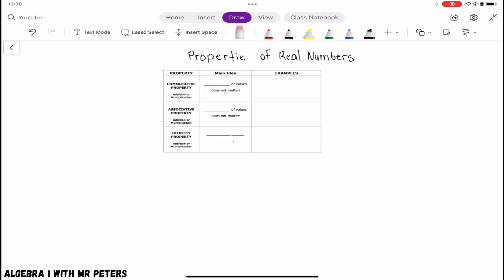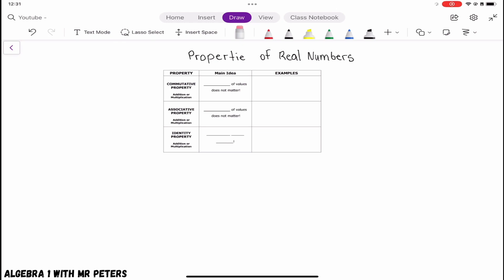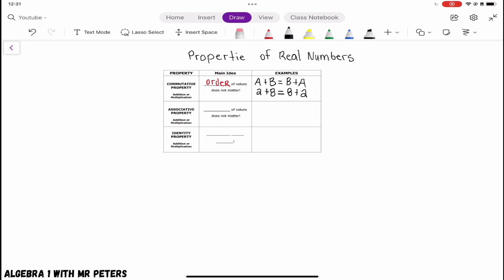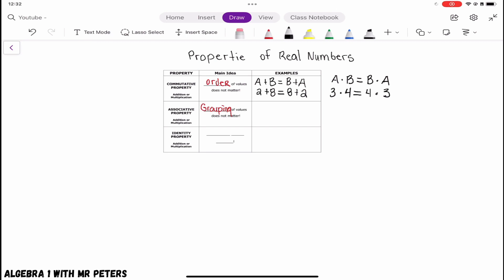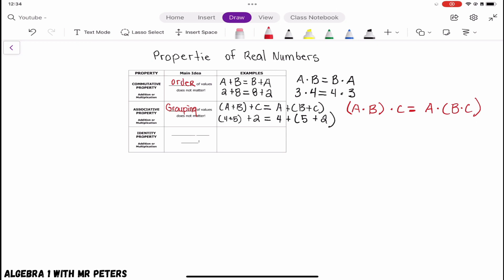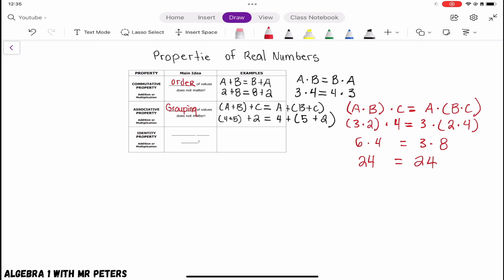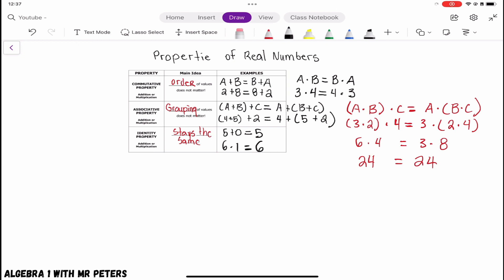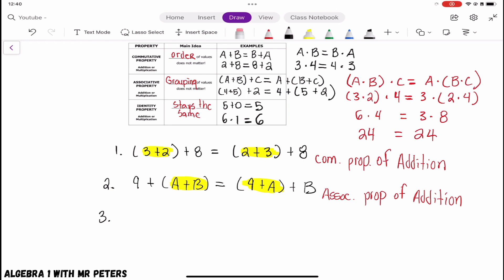Properties of real numbers part 1 || Algebra-1 with Mr. Peters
This video "Properties of real numbers part 1" is presented by "Algebra-1 with Mr. Peters”.

The Properties of Real Numbers. ... For clarity, “properties” in this context refer to the characteristics or behaviors of real numbers under the operations of addition and/or multiplication that are accepted even without proof.

When it comes to the properties of real numbers, there are several important properties to know:
Additive identity.
Multiplicative identity.
Associative property of addition.
Associative property of multiplication.

Did you know there were so many kinds of properties for real numbers? You should now be familiar with closure, commutative, associative, distributive, identity, and inverse properties.

What are the laws of real numbers?
Image result
🛑Addition: m + n = n + m. For example, 5 + 3 = 3 + 5, 2 + 4 = 4 + 2.

🛑Multiplication: m × n = n × m. For example, 5 × 3 = 3 × 5, 2 × 4 = 4 × 2.